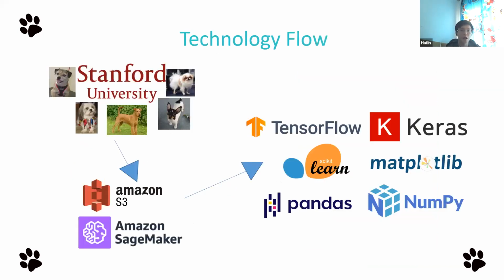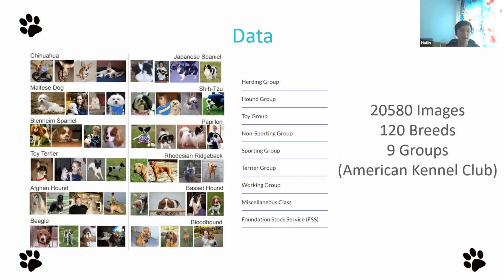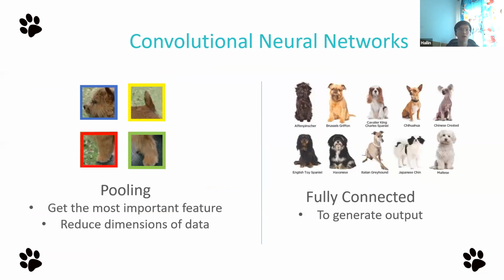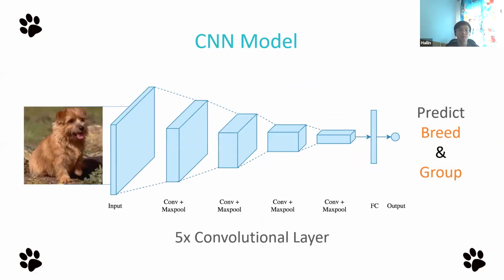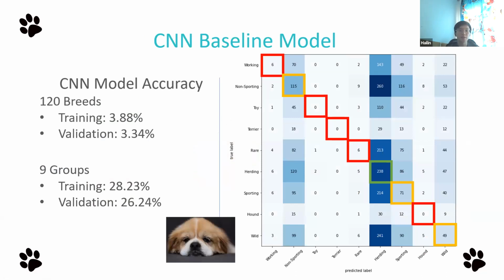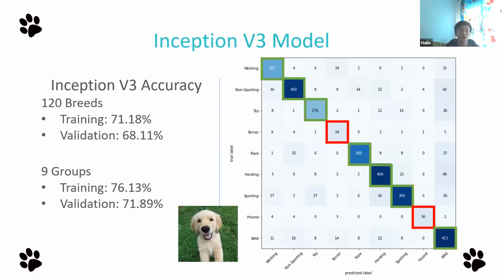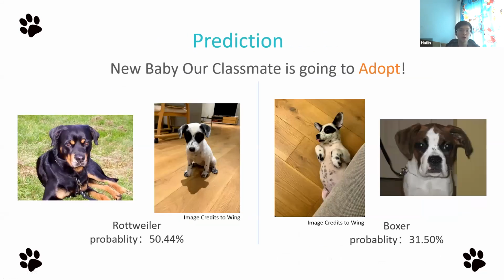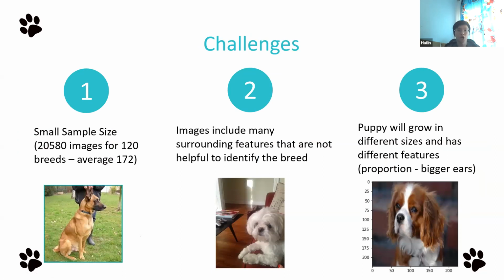Dog Breed Image Classification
By: Hailin Du

This project will build a convolutional neural network (CNN) model and apply the transfer learning technique, using a pre-trained model developed by Google to classify dog images. This project aims to see how well the CNN model works on classifying 20580 dog images on 120 breeds and 9 breed groups. We will compare the CNN model with the Inception V3 model and see how the model improves after applying the transfer learning technique.